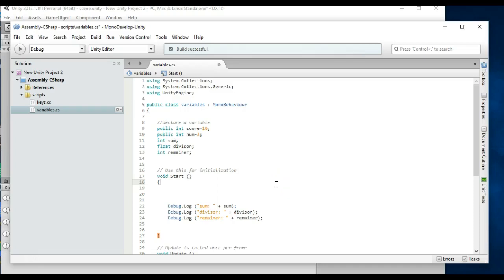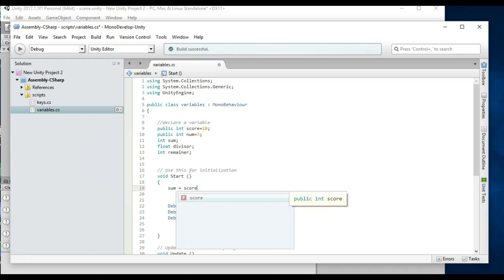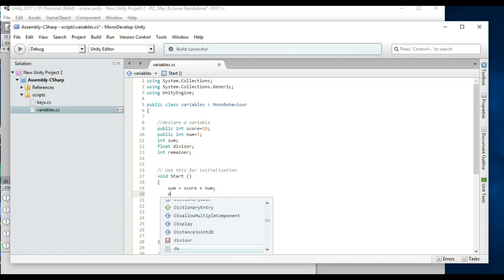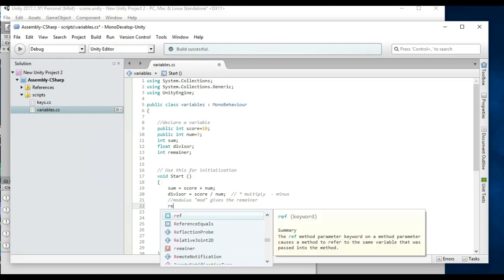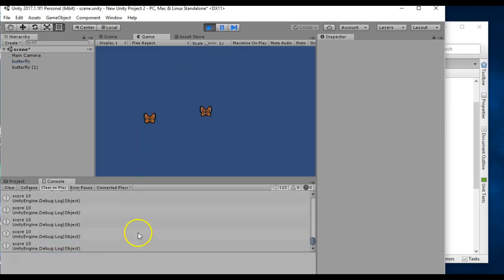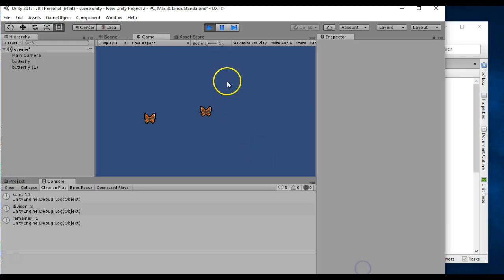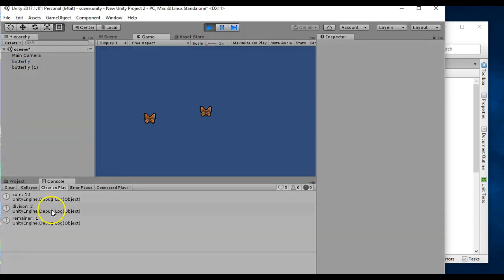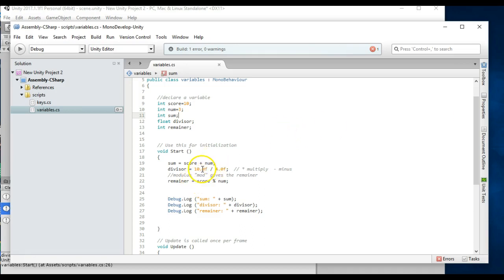math in code